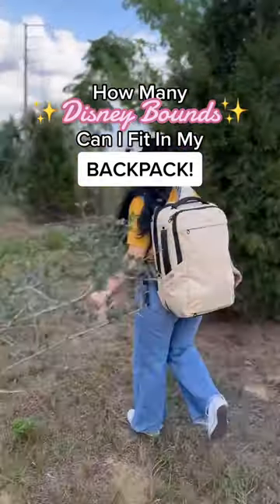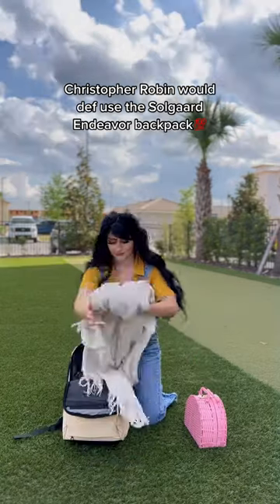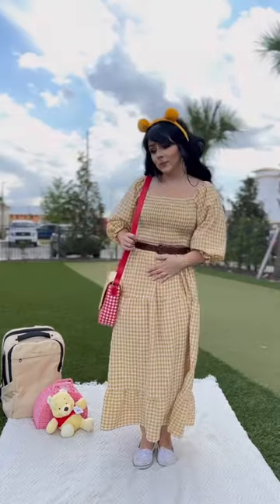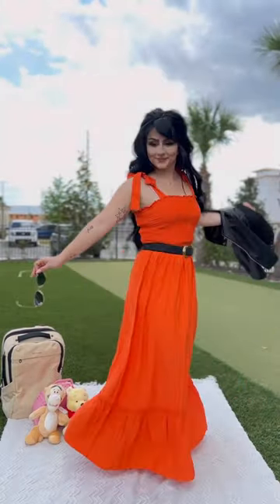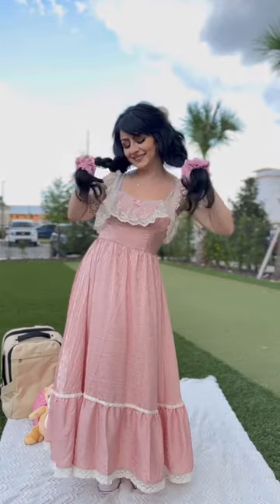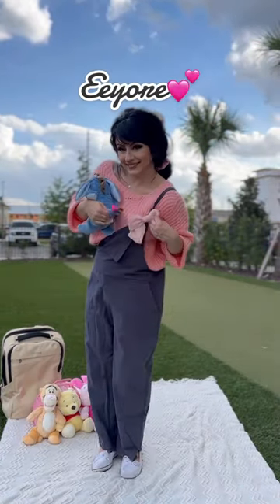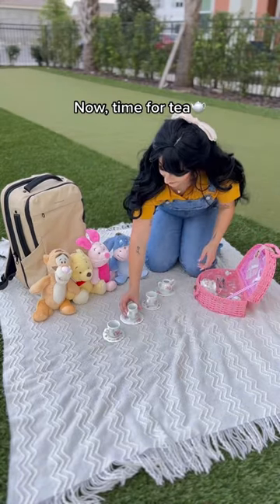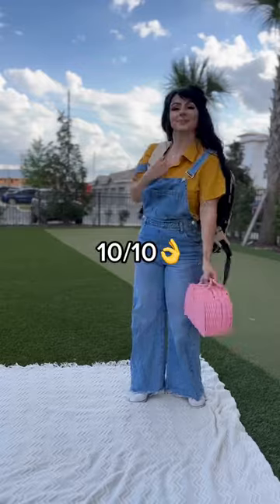HOW many Disney Outfits Fit in my Backpack🤯: HUNDRED ACRE WOOD Edition🍯🍯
The backpack was given to me by Solgaard :)